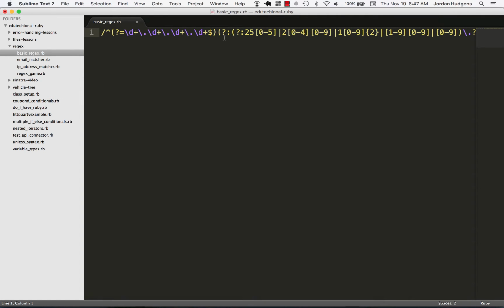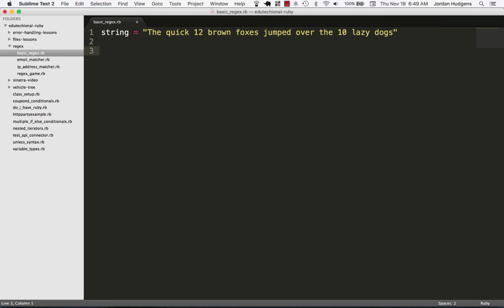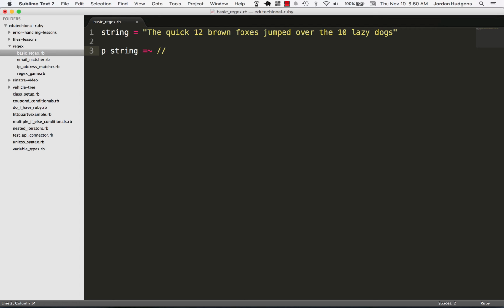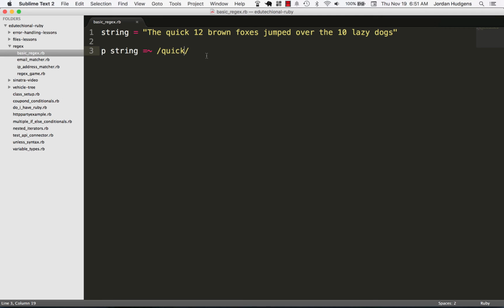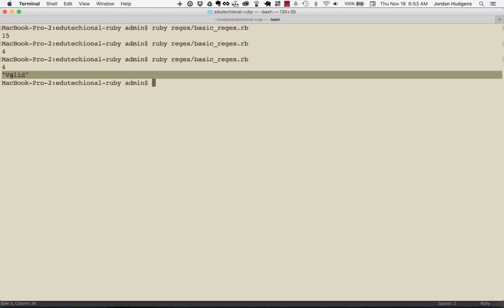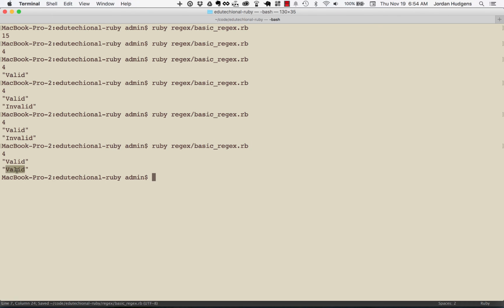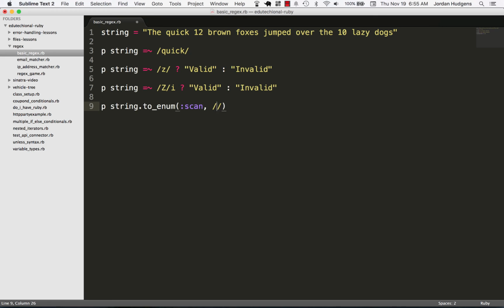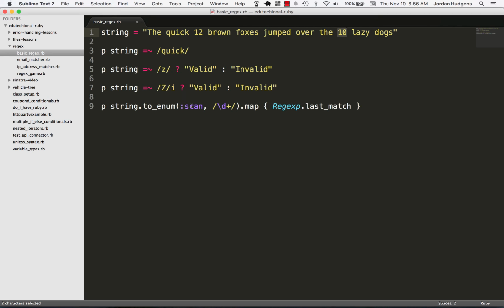Introduction to regular expressions in Ruby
Explore basic examples of ways to integrate regular expressions into Ruby programs for custom matching behavior. Go through the full Ruby REGEX guide